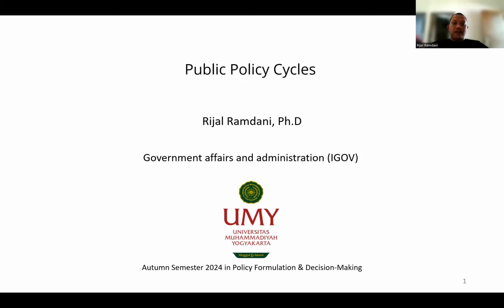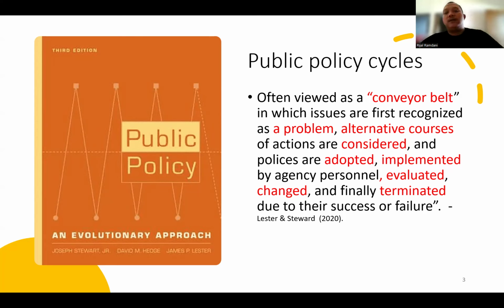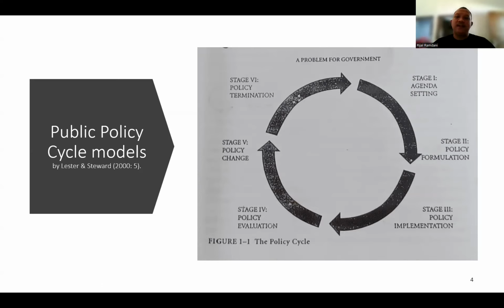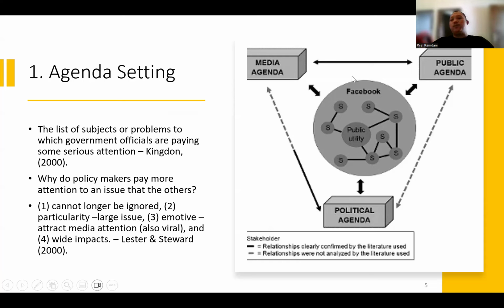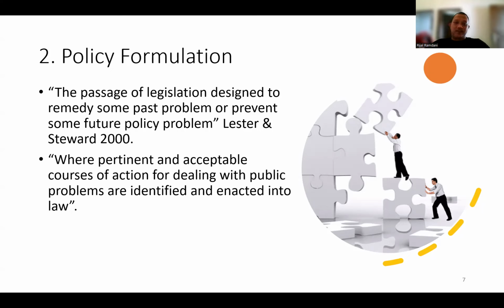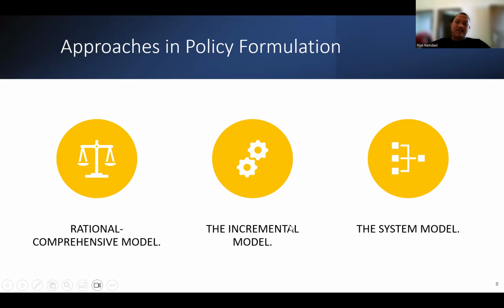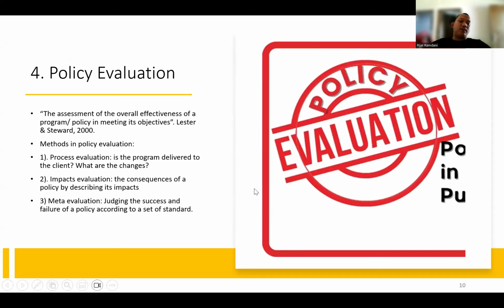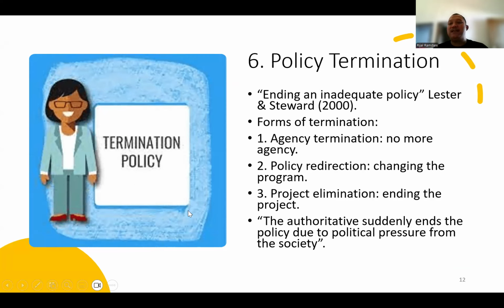Public Policy Cycles Lecture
For IGOV students UMY